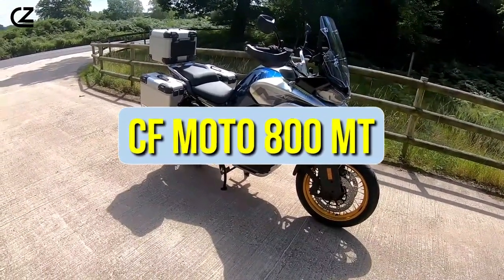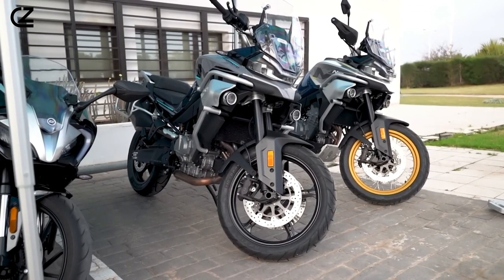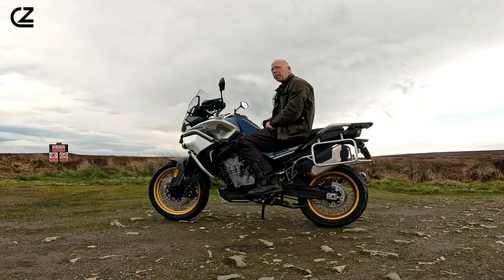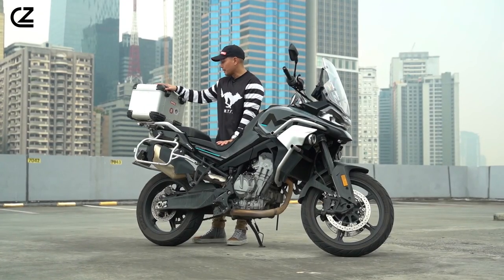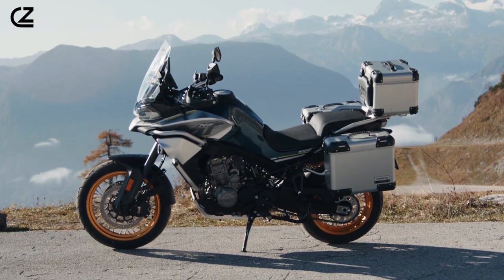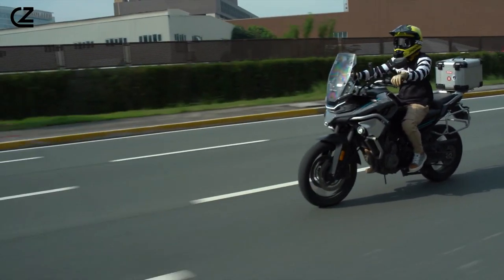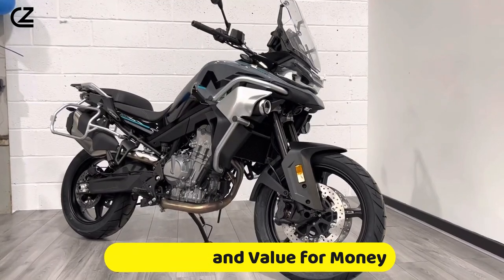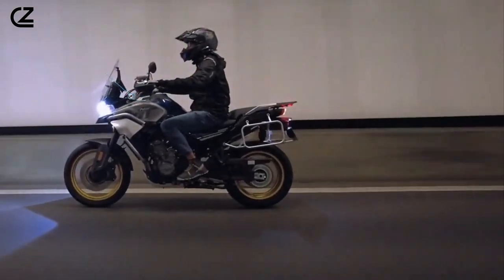🔥Conquer Any Terrain:2024 CF MOTO 800 MT Adventure🔥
🔥Welcome to our thrilling review of the CFMOTO 800MT! In this adrenaline-packed adventure, we dive deep into the heart of the CFMOTO 800MT, exploring its prowess and performance in every terrain imaginable.

🔥Join us as we embark on an exhilarating journey, pushing the limits of the CFMOTO 800MT to unveil its true potential. From rugged mountain trails to winding country roads, this powerhouse machine proves its mettle time and time again.

🔥Discover the perfect blend of power, agility, and comfort as we dissect every aspect of the CFMOTO 800MT, from its robust engine to its advanced suspension system. Get ready to experience the ultimate thrill ride like never before.

🔥Whether you're a seasoned adventurer or a newcomer to the world of off-road exploration, the CFMOTO 800MT promises an unforgettable experience that will leave you craving more. So buckle up and get ready to unleash the beast within with our comprehensive CFMOTO 800MT review!